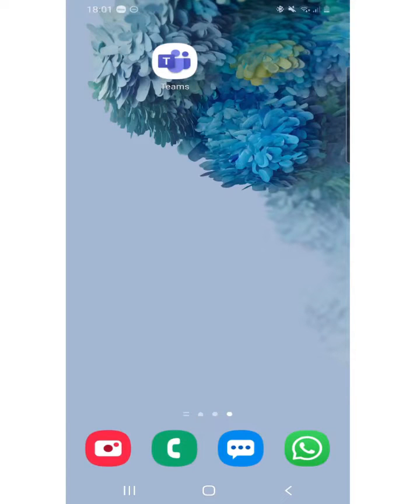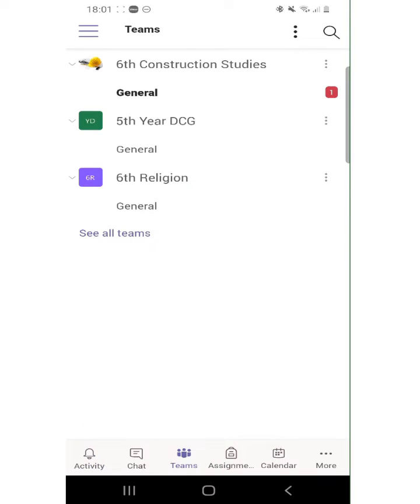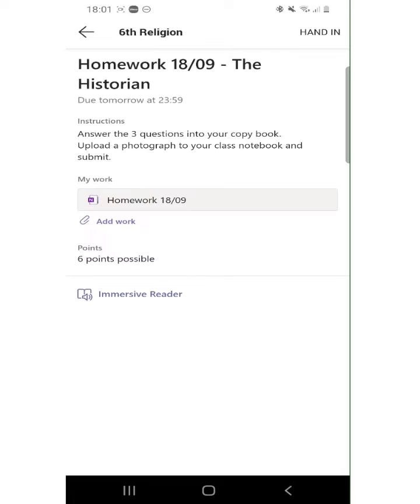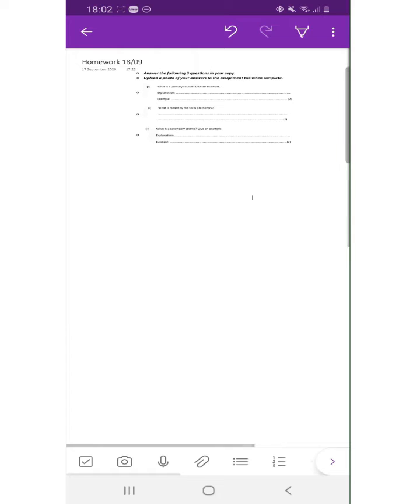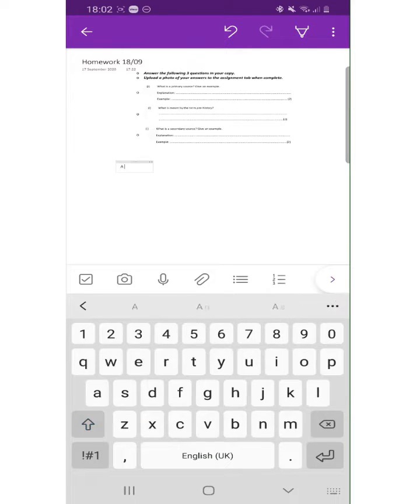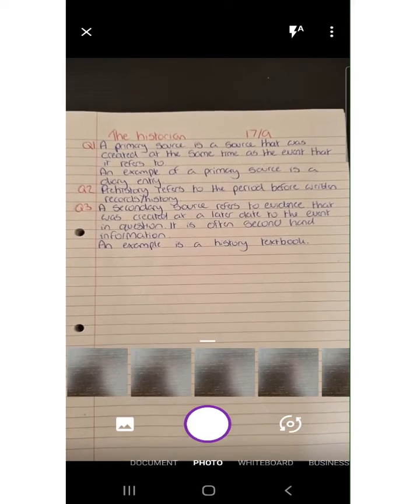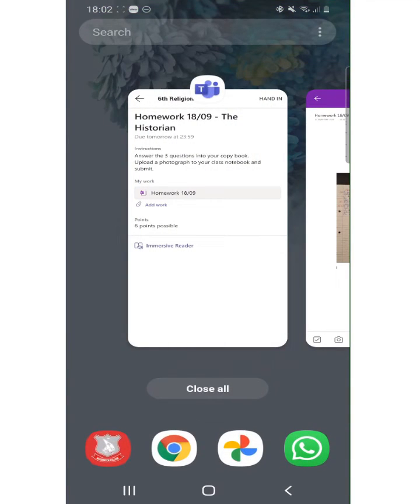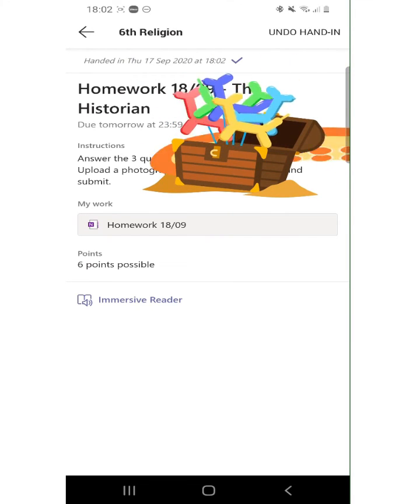How to submit a homework assignment on Microsoft Teams via your phone.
Instructional video for students